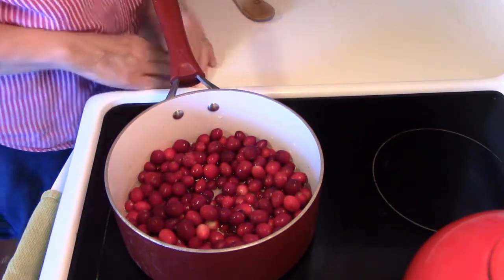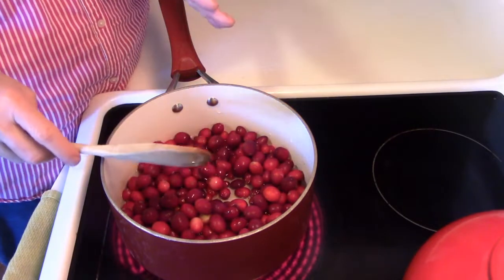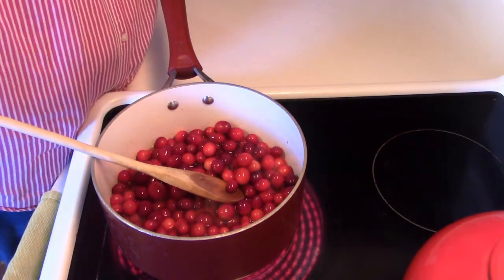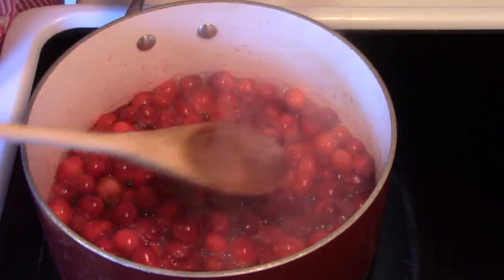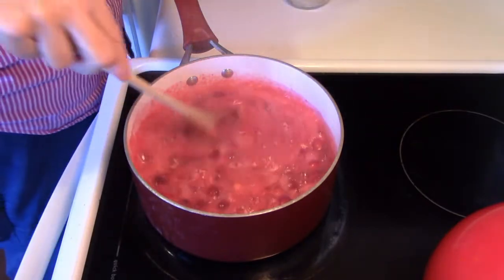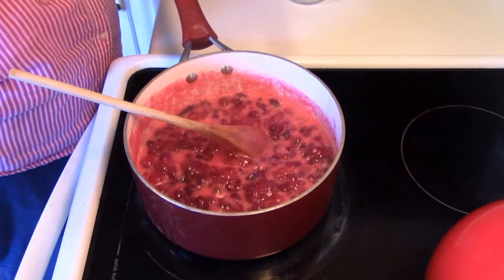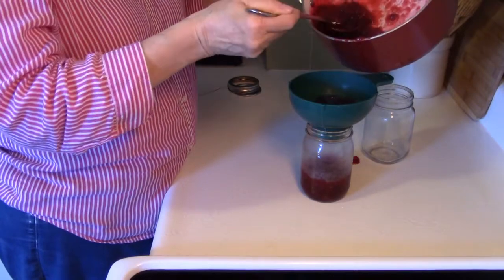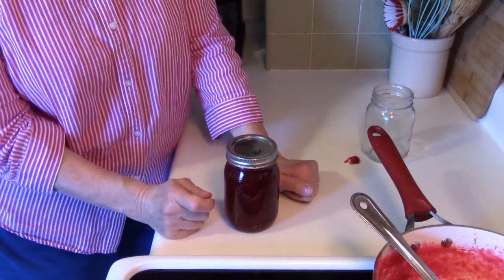CRANBERRY SAUCE...MAKE IT YOURSELF SIMPLE RECIPE INCLUDED BELOW.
I'll show you how to make cranberry sauce for the holidays. So simple and so good!
Cranberry Sauce
1-1/2 cups of sugar
¾ cup water
1- 12 oz bag of fresh or frozen cranberries
Simmer the cranberries in water on medium heat for a few minutes. Add the sugar and simmer for 10 minutes or until the cranberries burst. Stir occasionally. Pour into a container and allow to cool. Refrigerate well covered once the mixture sets. Enjoy!